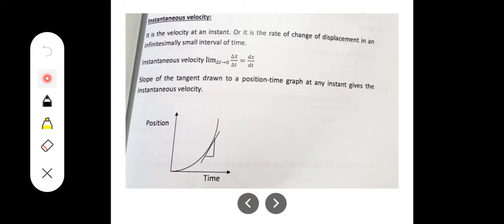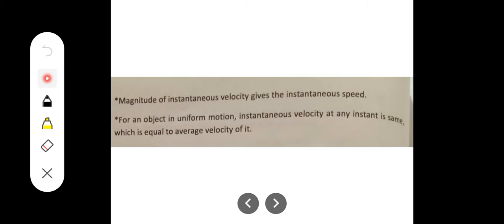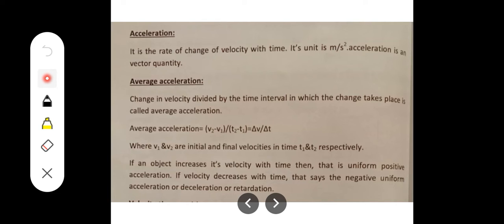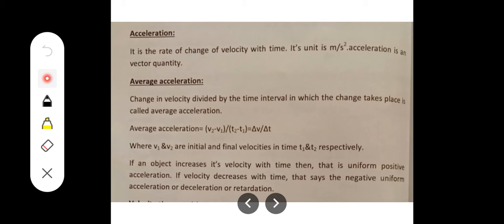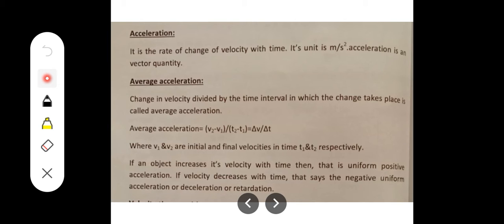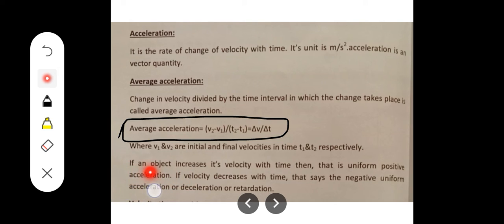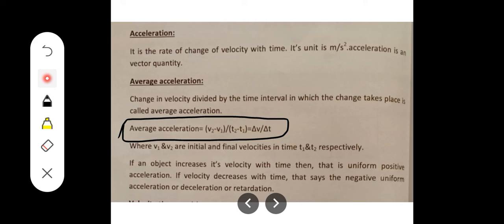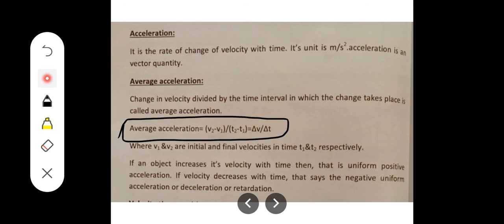Motion in Straight Line-Part 8- Acceleration- First PUC Physics-VNK